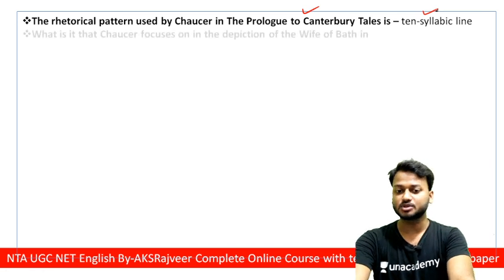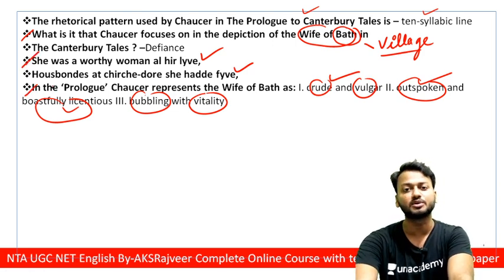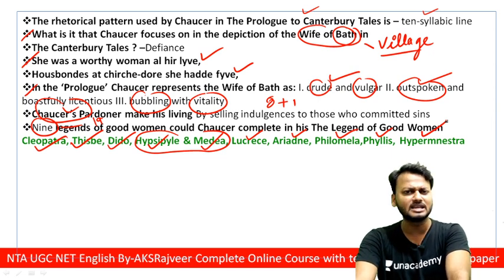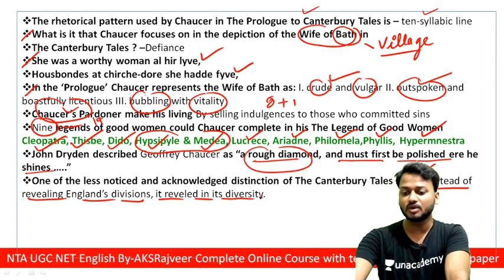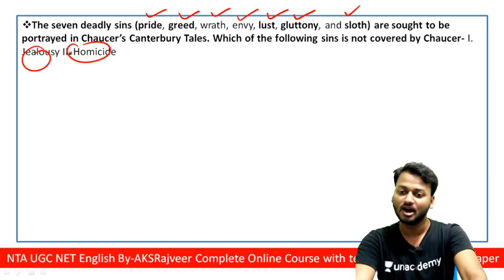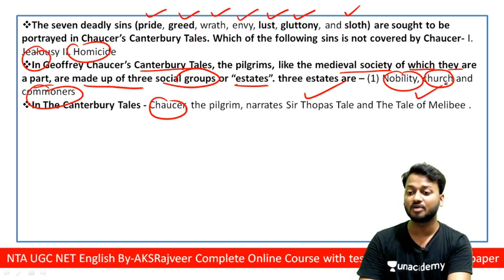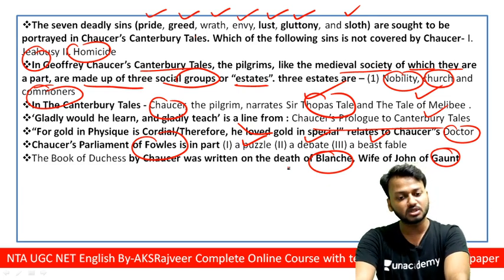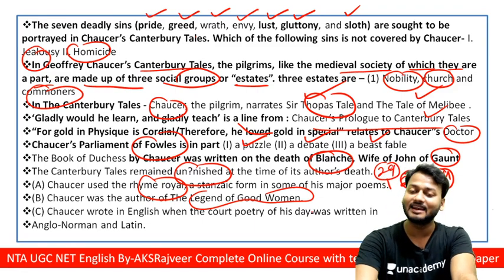ऐसे पढ़ो Geoffrey Chaucer को, कभी Question गलत न होगा Exam में Part - 2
1. Learn from your favorite educators and toppers
2. Dedicated DOUBT sessions
3. One Subscription, Unlimited Access
4. Real-time interaction with Teachers
5. You can ask doubts in the live class
6. Limited students
7. Download the videos & watch offline.

ऐसे पढ़ो Geoffrey Chaucer को कभी Question गलत न होगा Exam में